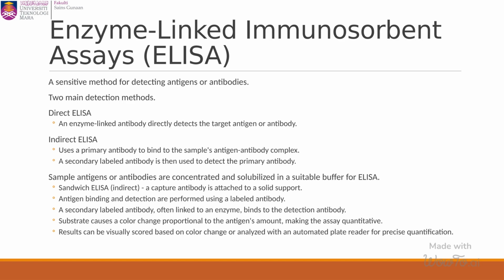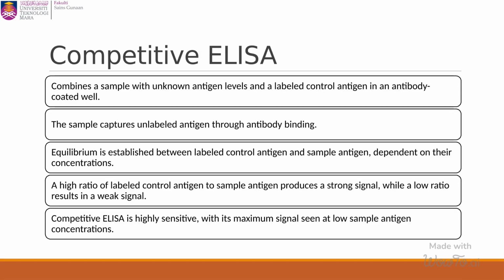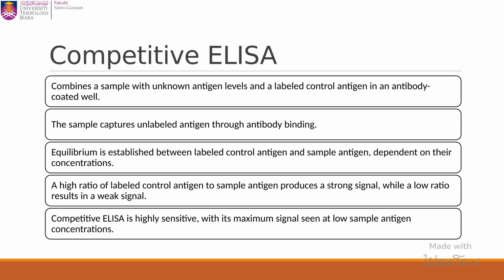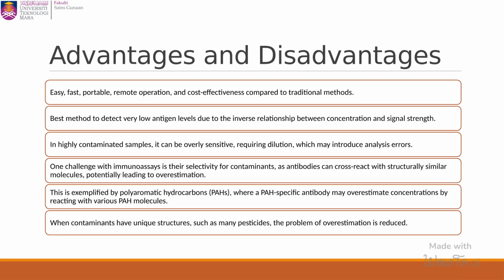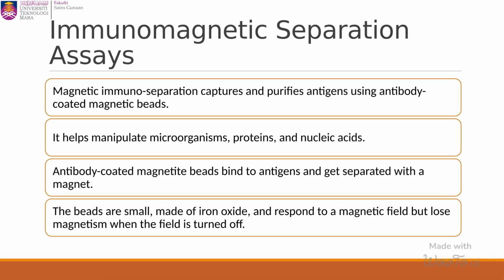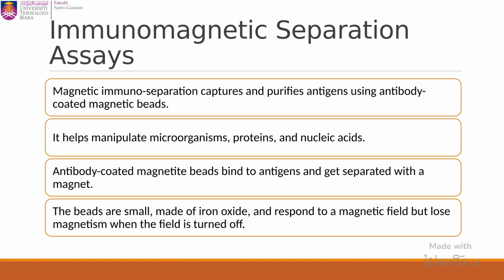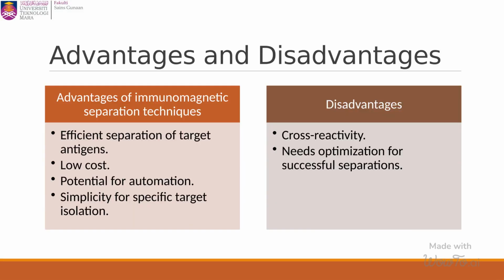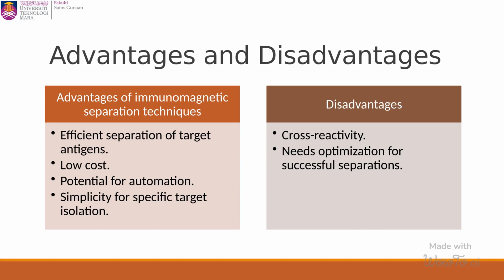enzyme linked immunosorbent assay